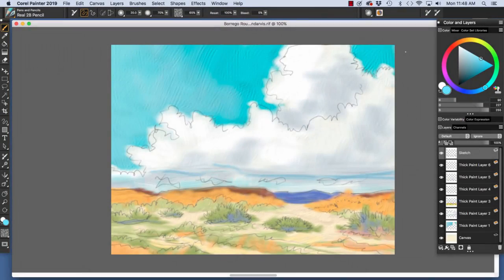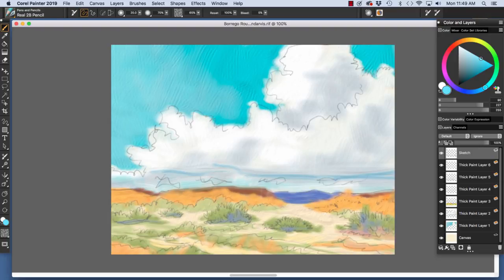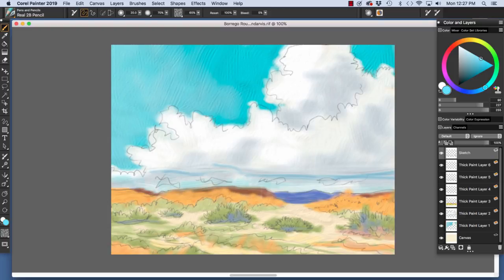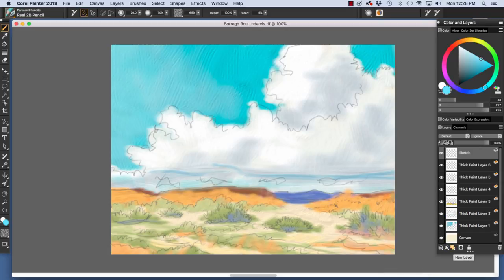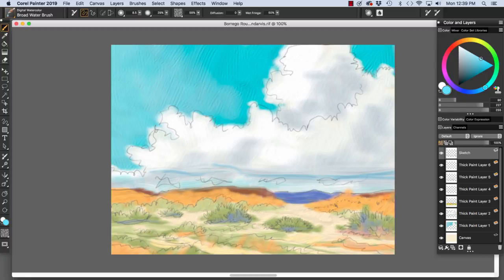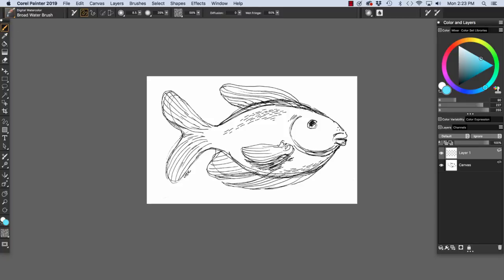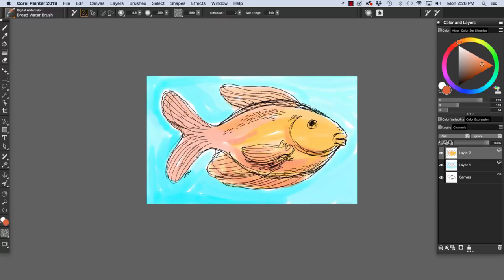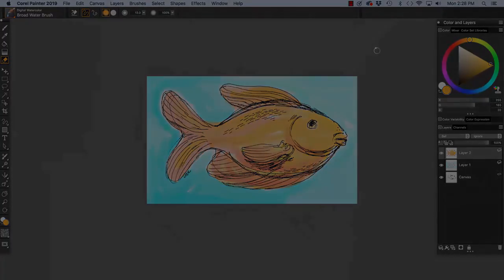Getting started with Painter 2019 - Working with Layers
Understanding how layers work and implementing them into your digital painting workflow will take your artwork to a whole new level. Not only do layers help to keep your paintings organized and streamline the painting process, they also offer useful controls for modifying the look of your content and allow you to experiment with different brushstrokes and effects while leaving your original artwork untouched. In this tutorial, Painter Master Elite Cher Pendarvis provides a thorough review of the Layers panel and it’s various options and settings.